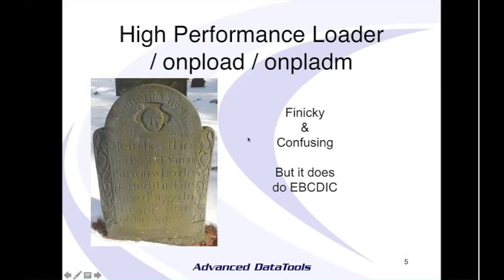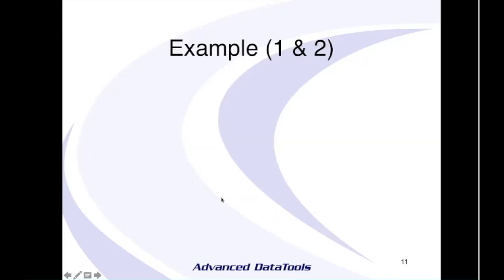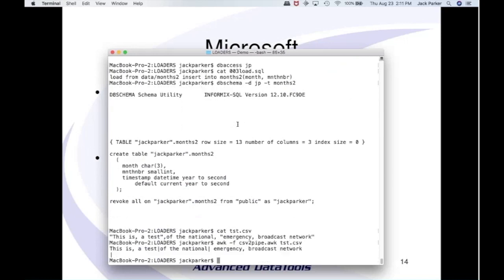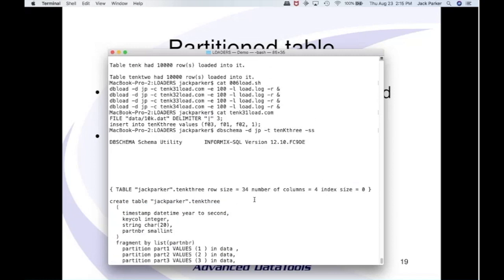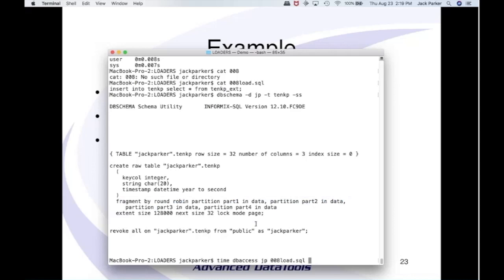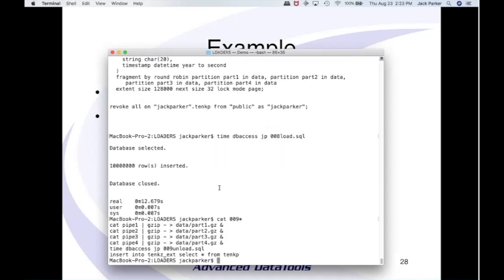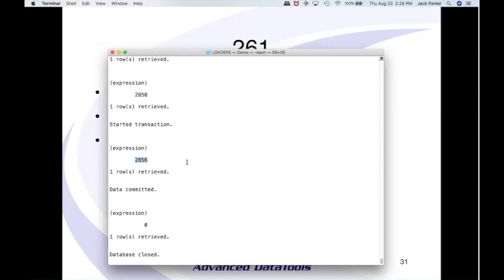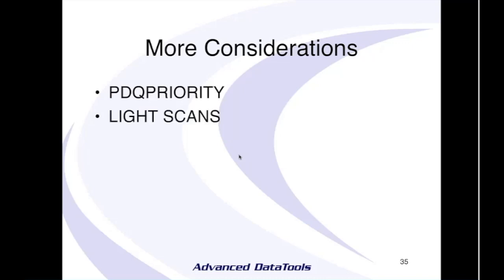Unloading and Loading Data with Informix Best Practices by Jack Parker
Webcast Replay - Unloading and Loading Data with Informix Best Practices by Jack Parker from August 23, 2018.

Whether you’re reorganizing a table, loading a table or doing a full data migration, you will want to use the unload/load capabilities of Informix.  This is an in depth look at the various options available to you in such an endeavor as well as issues which should be taken into consideration.